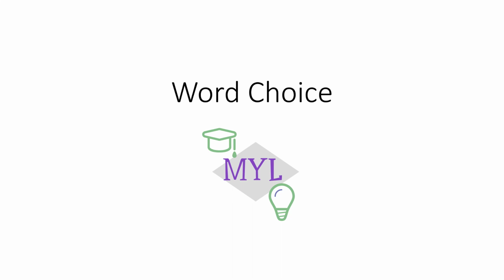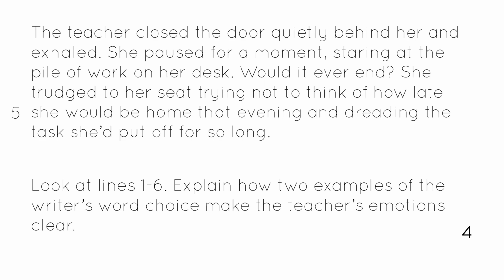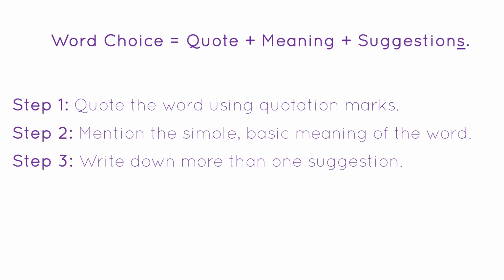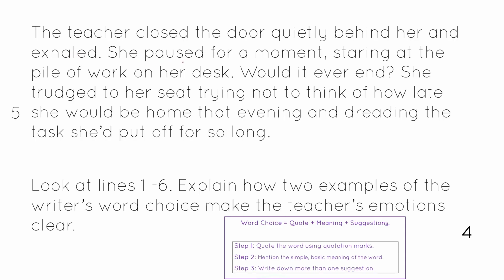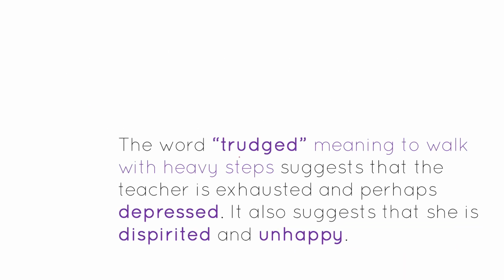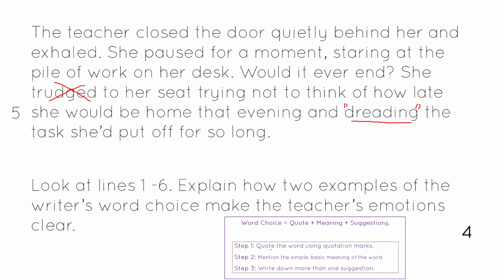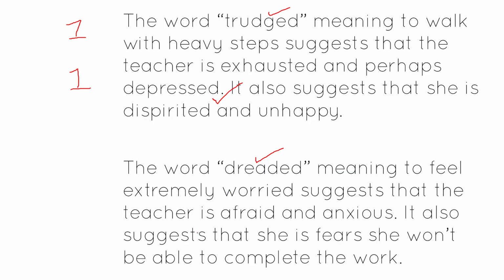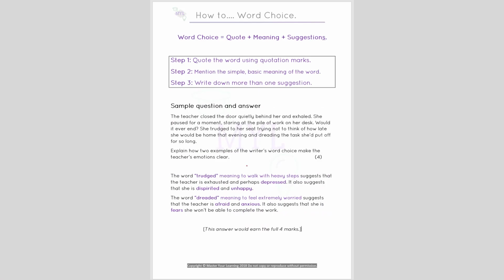1.7 Word Choice - Full worked example question to exam standard